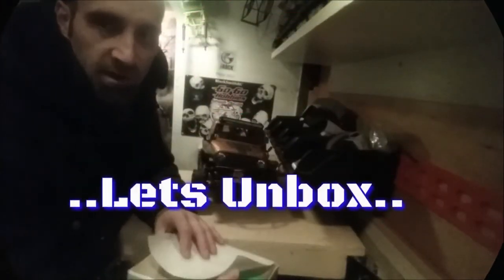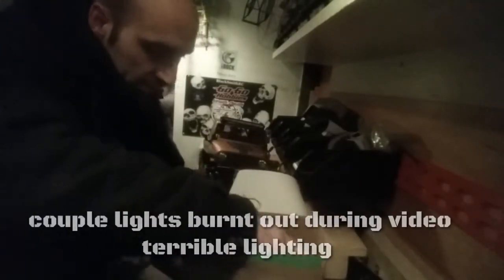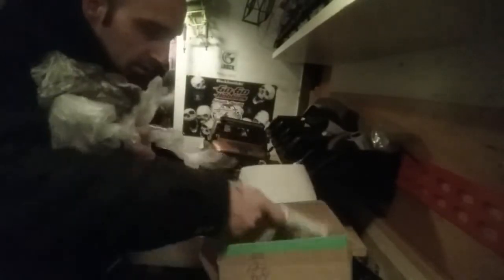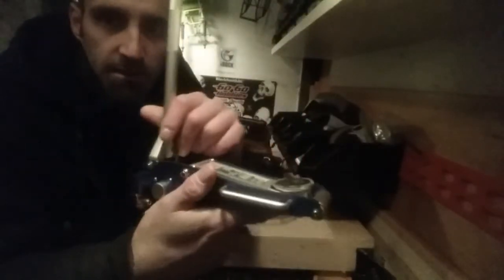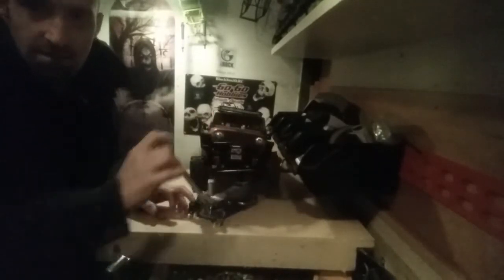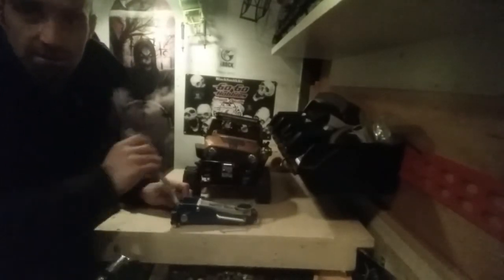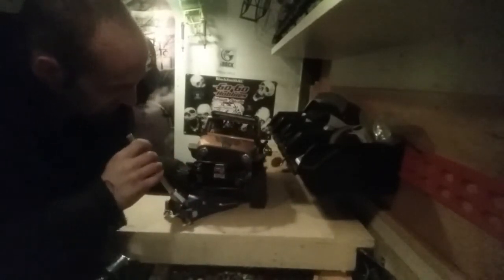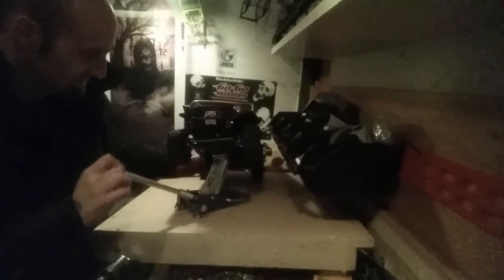Unboxing a Jack